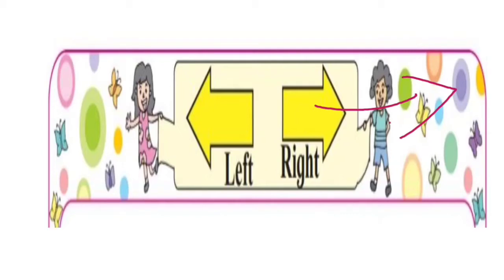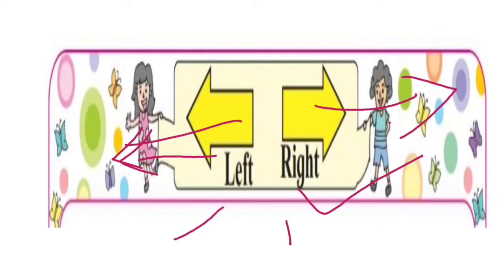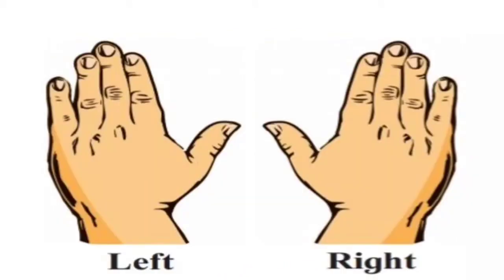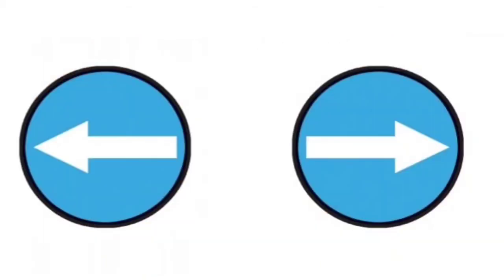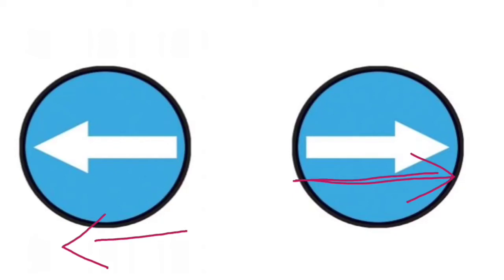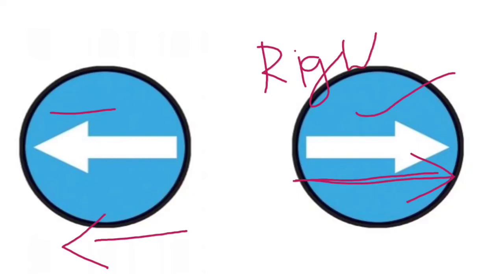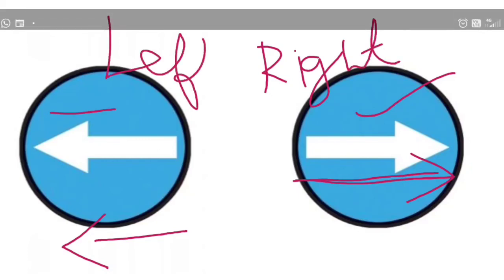Left right/std 1st maths/Maharashtra board/semi english urdu/active learners point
Left Right

less time more time
Long short
 std 1 st maths
semi english urdu
Maharashtra board
جماعت اول ریاضی
left right
what is next?
lesstimemoretime
maharashtraboard
activelearnerspoint
Long short
Don't click on it

 count and write 19
understand and write19
semi english urdu
Maharashtra board
std -1 maths
semi english urdu
 Maharashtra board
ریاضی جماعت اول
Active learner's point
ریاضی

semienglishurdu
maharashtraboard

Assalamu alaikum

dear students , mothers and teachers

In this video you may learn the concept   in out to understand the concept I used many pictures in the video. By this video any child can learn and understand the maths topic and I used the easy method from easy to hard and known to unknown.
For more videos please subscribe to my channel and join us for more interesting maths video and please don't forget to press the bell icon and share as much as you can
If you like the video please hit on like button .
tall short
in out
identifying shapes
learn to write numbers
how to write numbers
1 for  std
numbers for class 1 st
1 st std english
1st std semi english
find the difference  std 1st maths
find the difference class 1 maths
Maharashtra board urdu medium
active learner's point
find the difference
opposite words
1st maths
1 st std maths
1st std maths semi english urdu
maths std 1 st
maths class 1 st
maths for std 1 st

concept which we will learn
above below
one many
earlier later
big small

dont forget to press bell icon 🔔

Copy right Disclaimar under section 107 of the copyright Act 1976 allowance is made for @  "Fair use" for purposes such as criticism comment , news, reporting ,teaching,scholarship and research ,fair use is a use permitted by copyright statute that mise otherwise infringing non profit educational or personal use tips the balane is favour of fair use